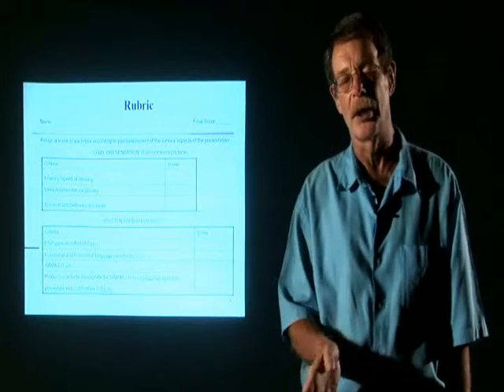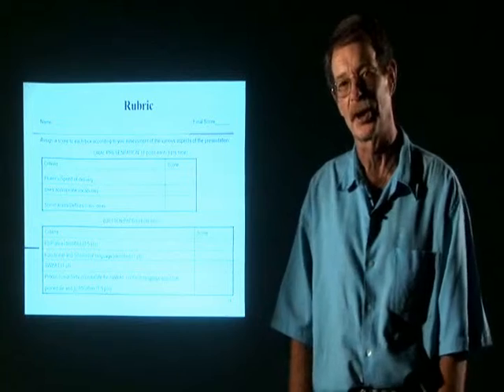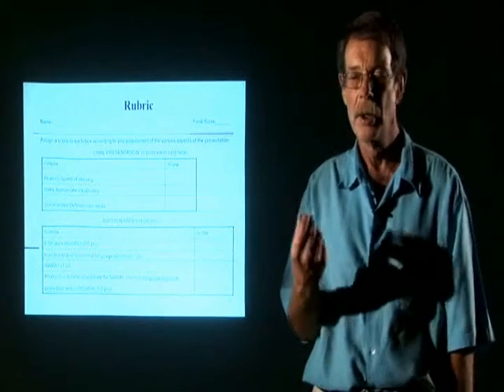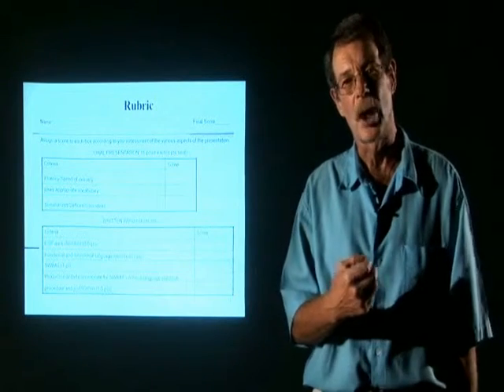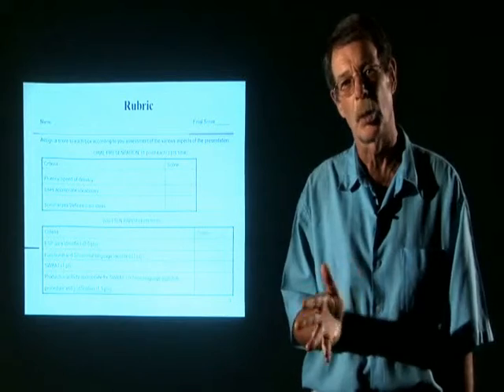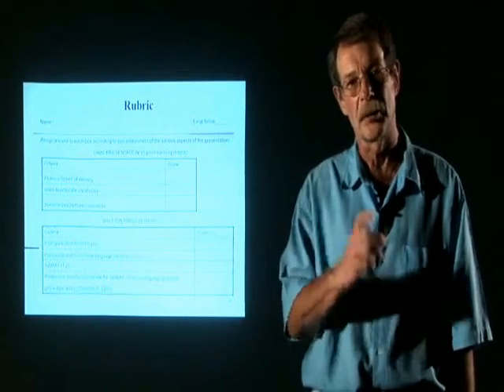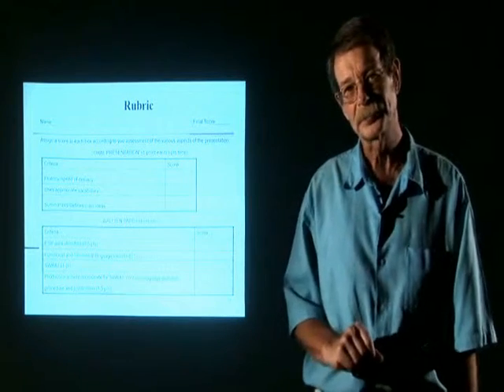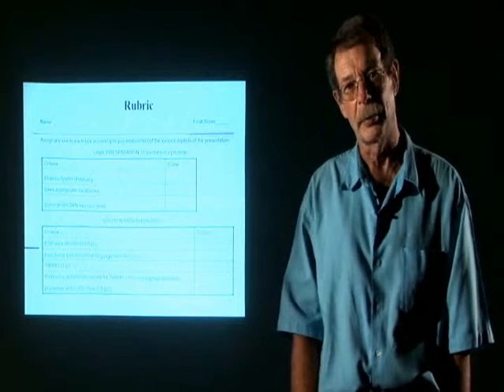Mark Perry (5/5) - PIAP